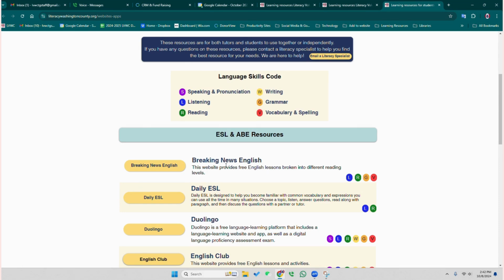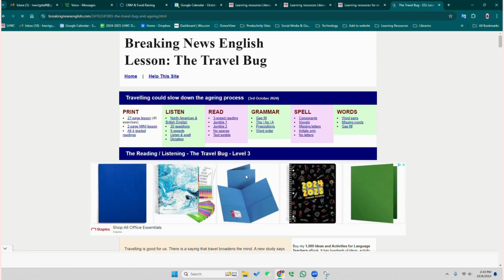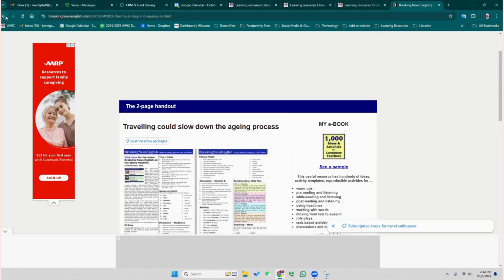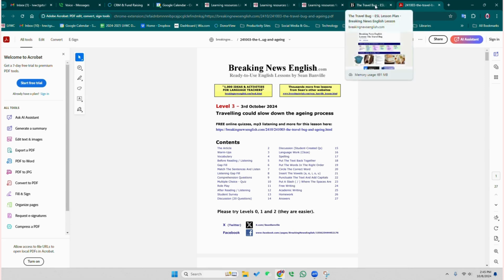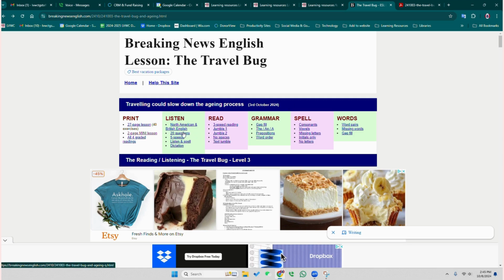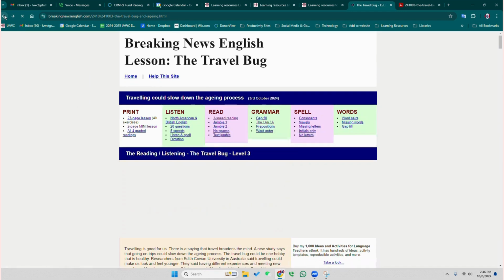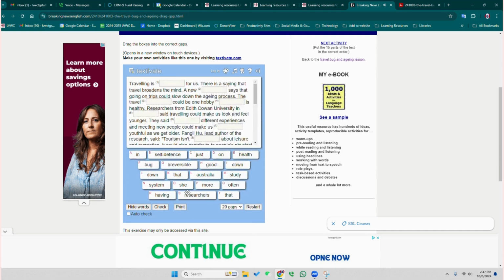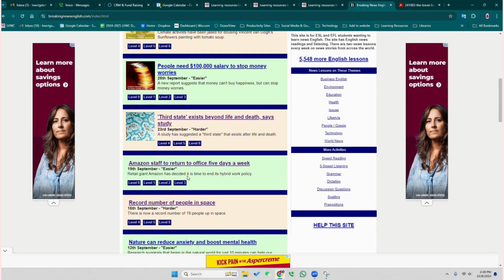Breaking News English Overview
This is an overview of the website Breaking News English. It is one of the more popular websites with tutors. It contains printable and online activities.